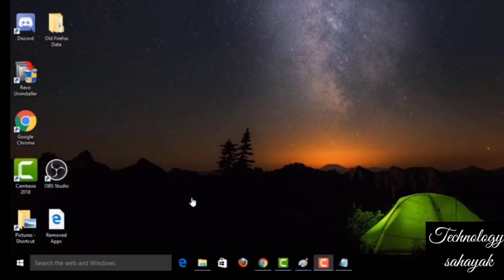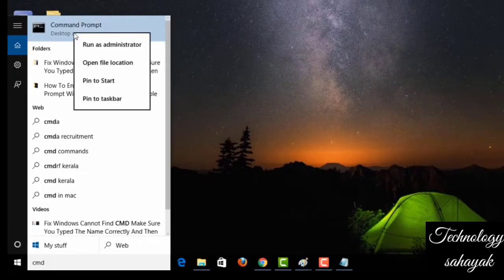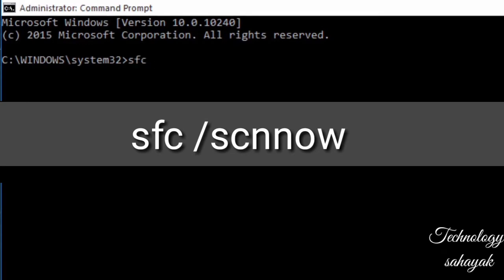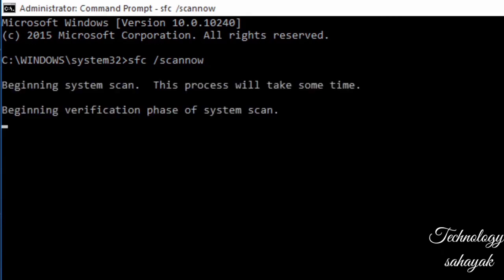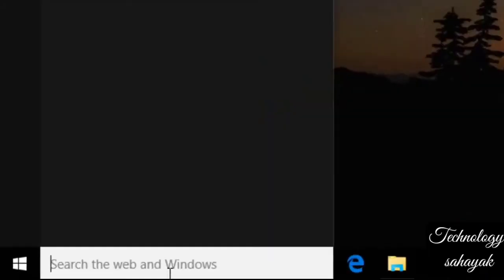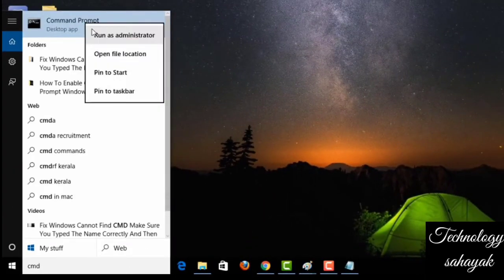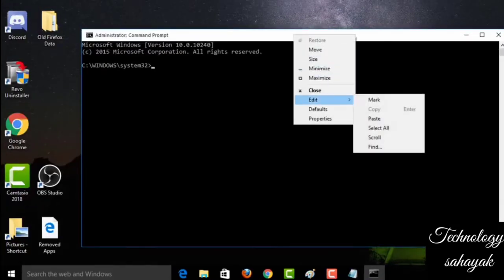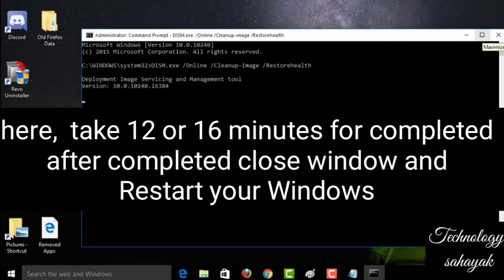How to Fix Windows Cannot Find _ Make Sure You Typed Name Correctly And Then Try _ windows 10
In this tutorial I will show you a easy process How to Fix Windows Cannot Find 'C Windows regedit.exe' Make Sure You Typed Name Correctly And Then Try.

Command line:

1st command: sfc /scnnow

2nd command: DISH.exe /Online /Cleanup-image /Restorehealth